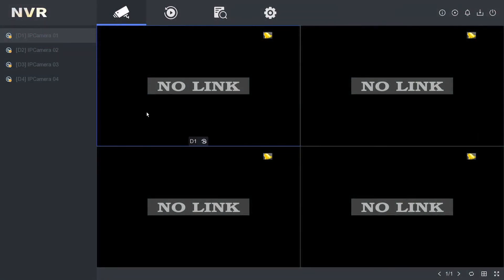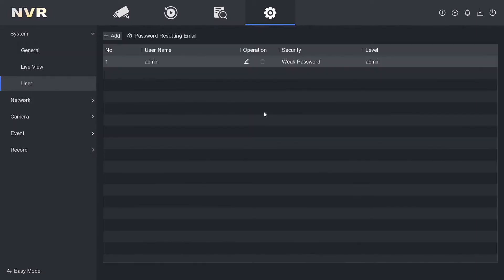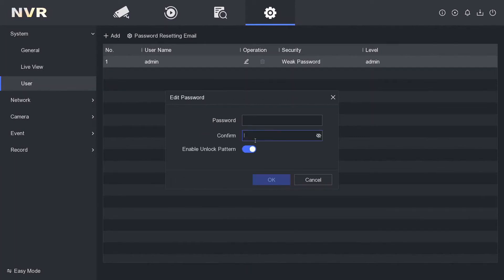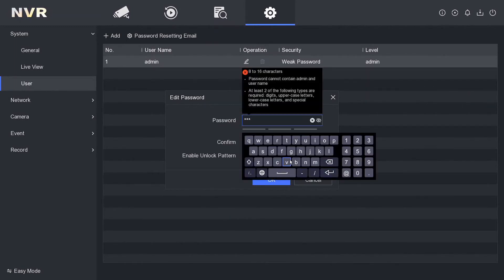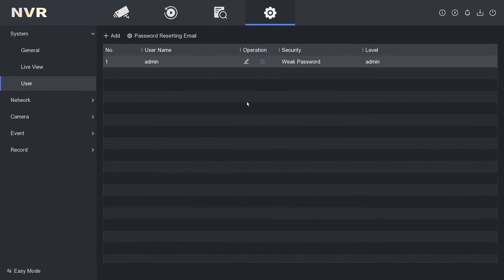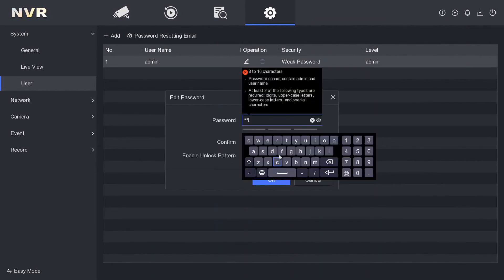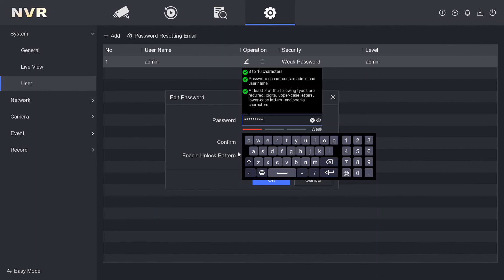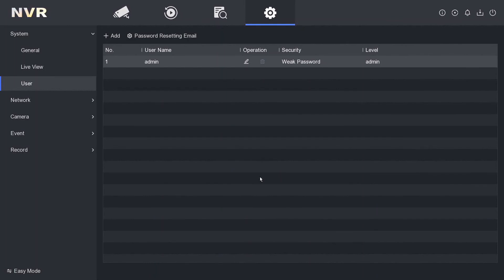Hikvision NVR How to Change or Remove Password Pattern